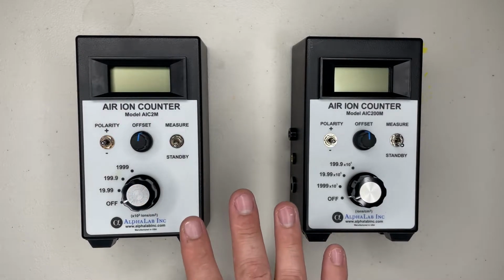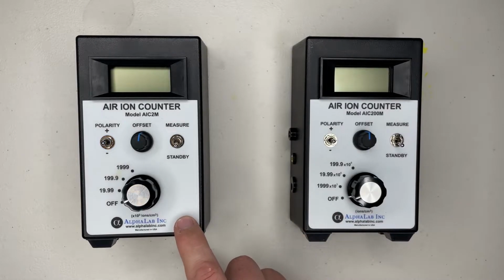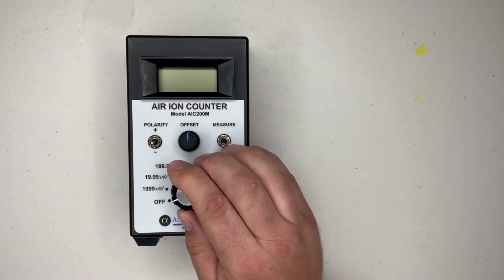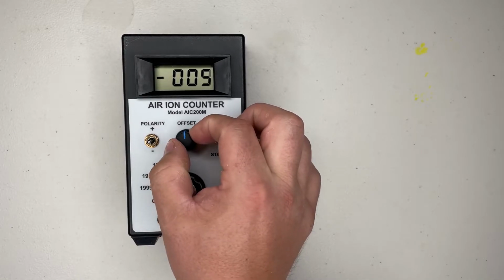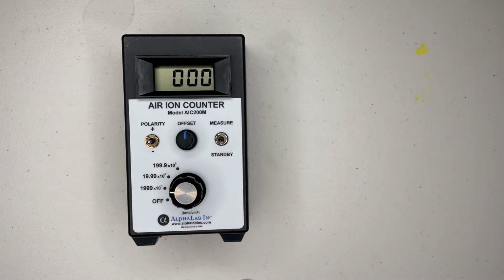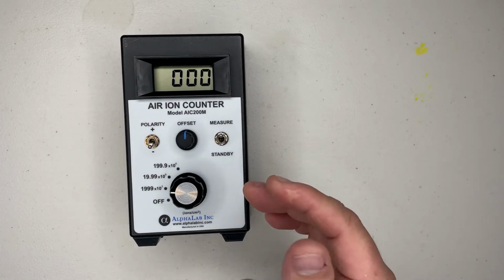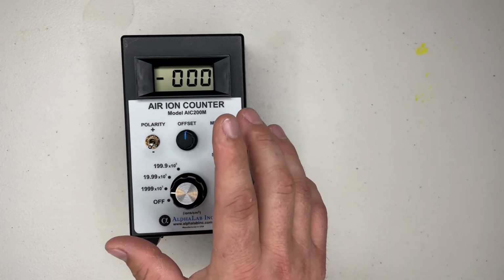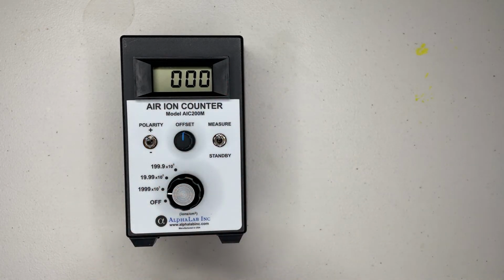AIC2M and AIC200M Calibration